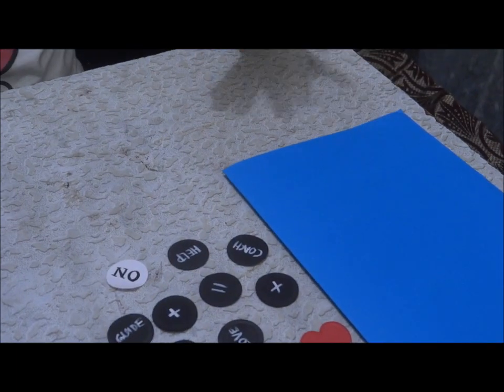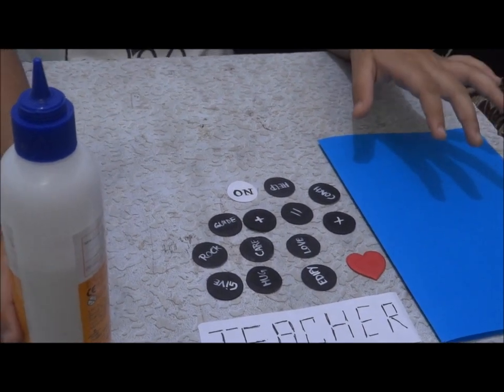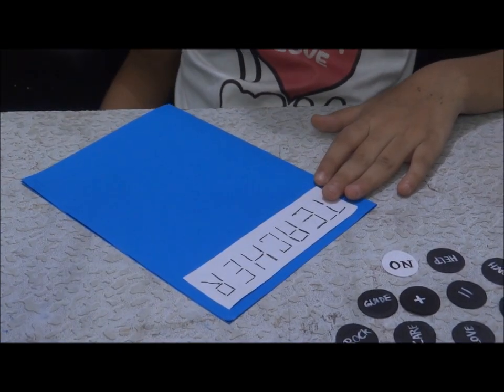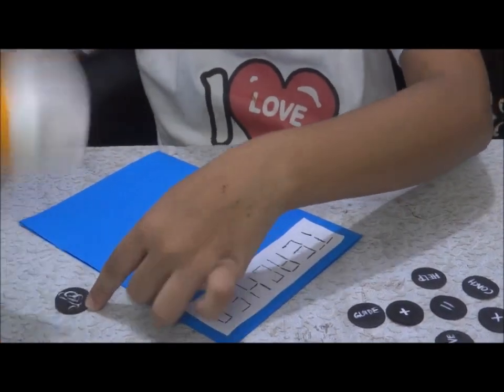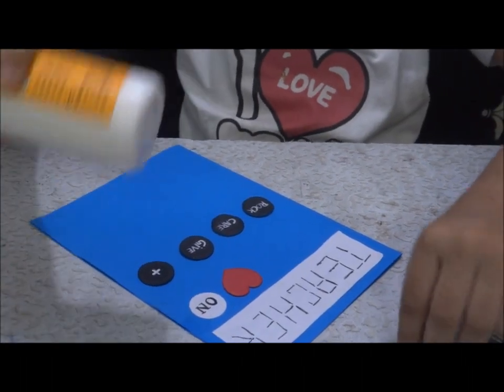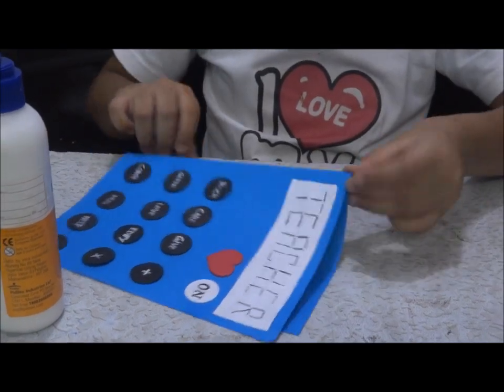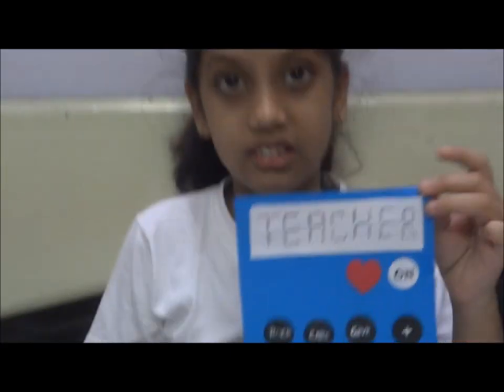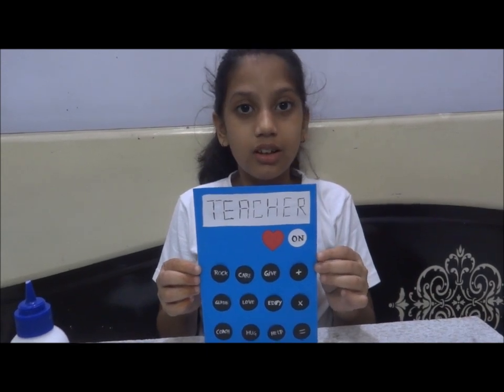Teachers Day Card Tutorial Teachers Day Gift Idea | Handmade card Tutorial| Card for Maths teacher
Hello friends...this is a very easy method to make teacher's day card
i am sure you will try... thanks